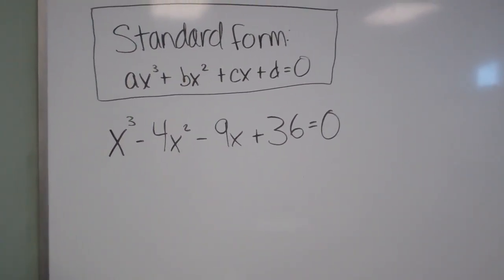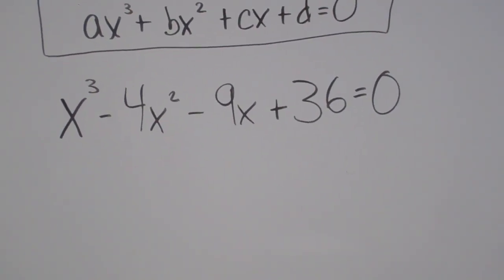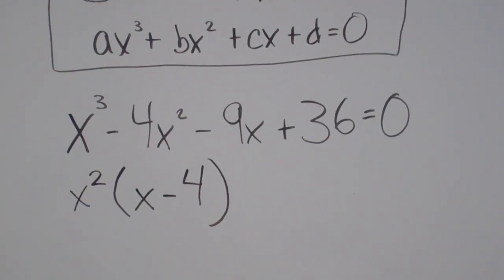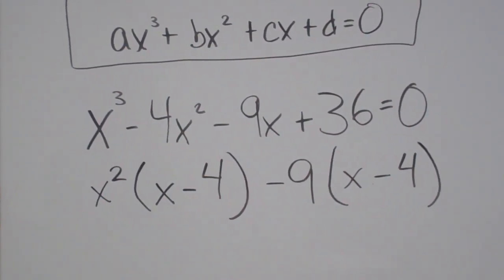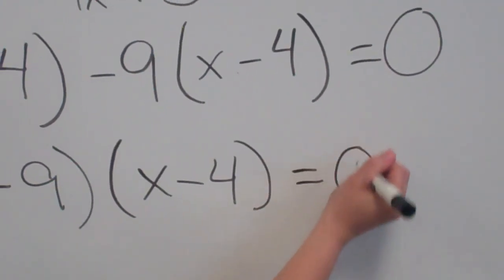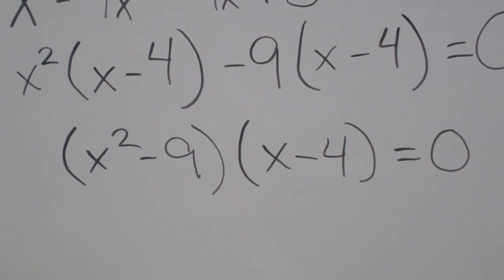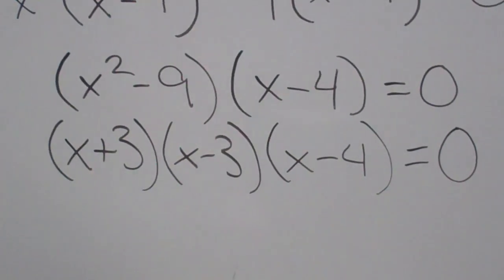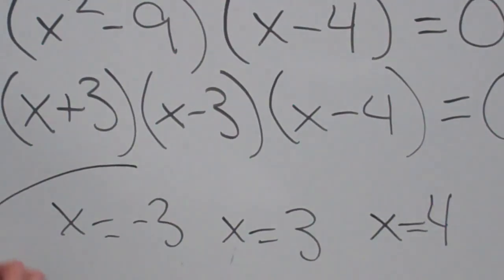Solving Cubic Equations (factoring)